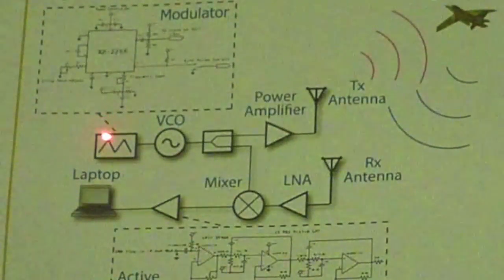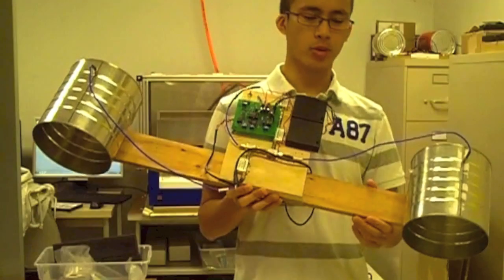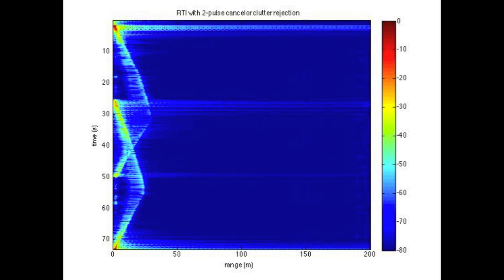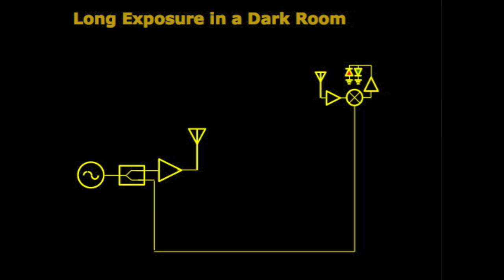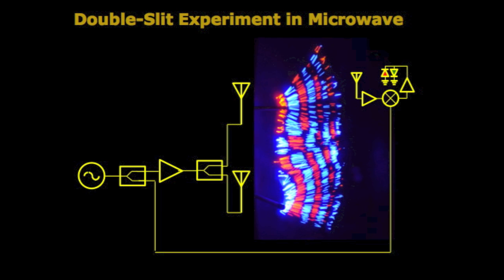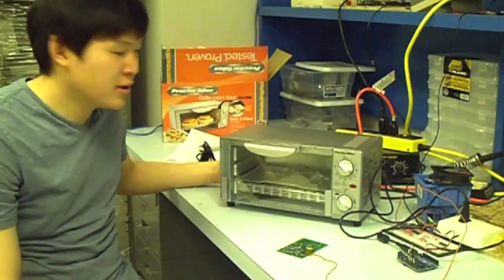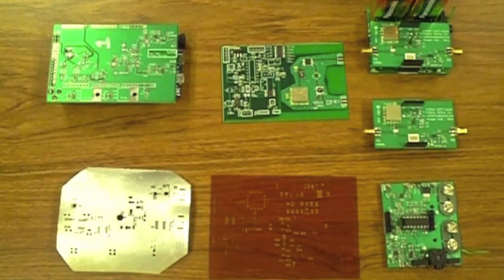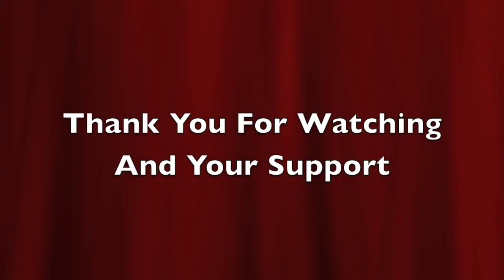UC Davis Senior Design in RF/Microwaves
UC Davis EE students building a radar as their senior design project!

The video is shot and edited by some of the students in this class. They are: